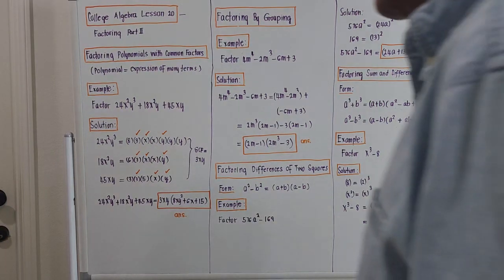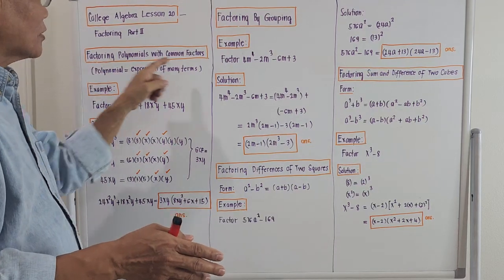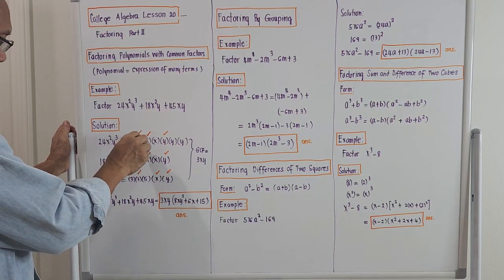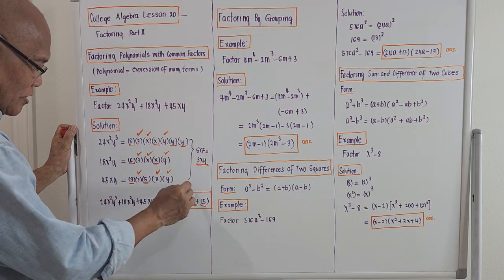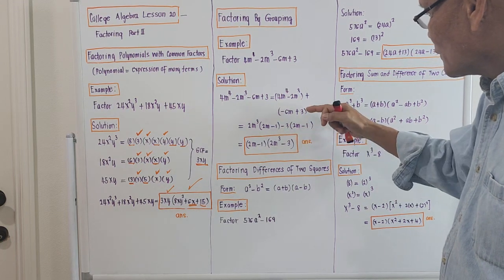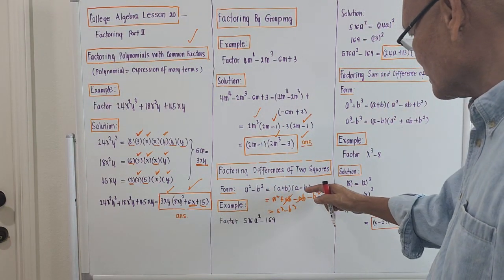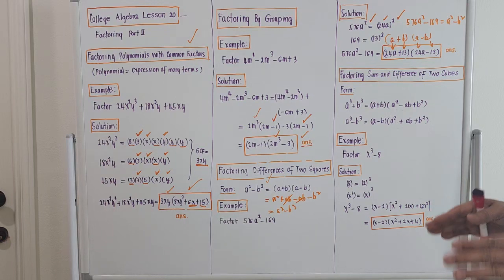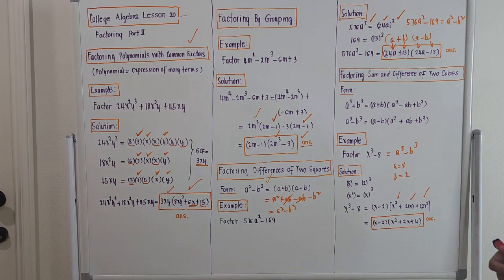College Algebra Lesson #20 _ Factoring Part ll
Concepts of common factor , grouping, differences of two squares and sum and difference if two cubes.